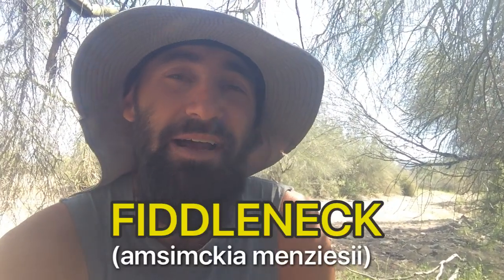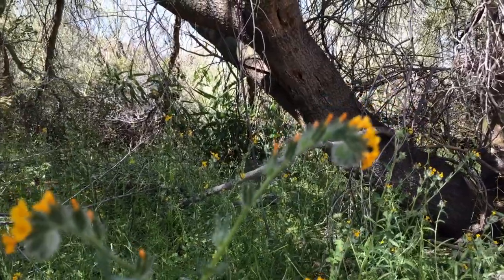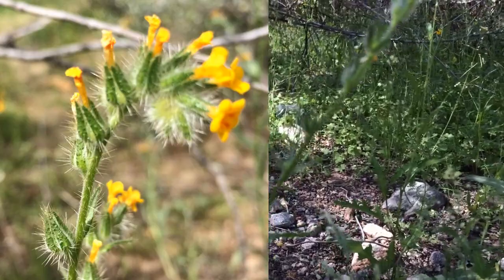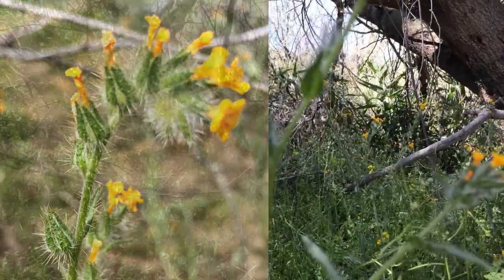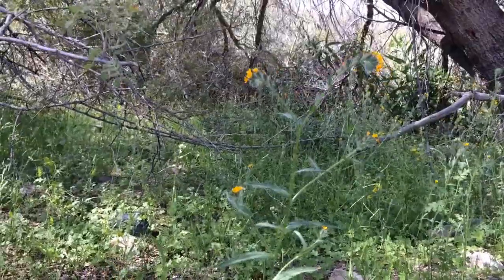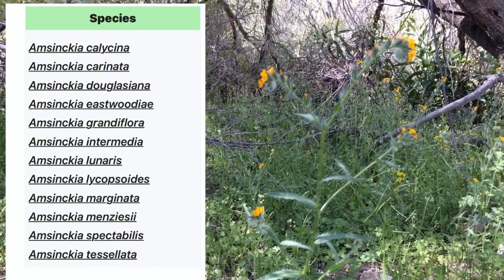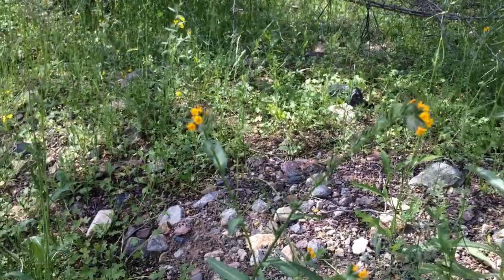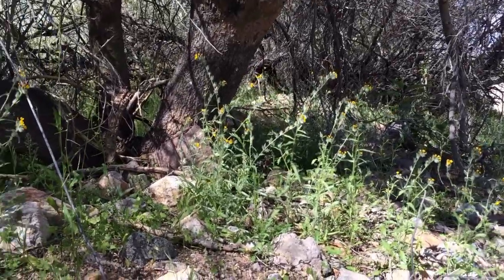Yellow Wildflowers of the Desert // FIDDLENECKS(amsinckia menziesii)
Yellow Wildflowers of the Desert